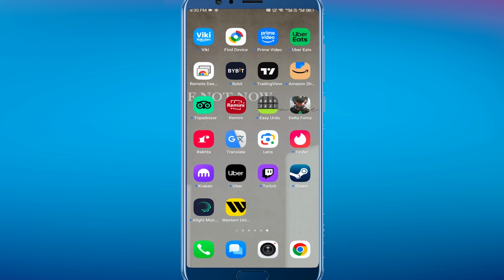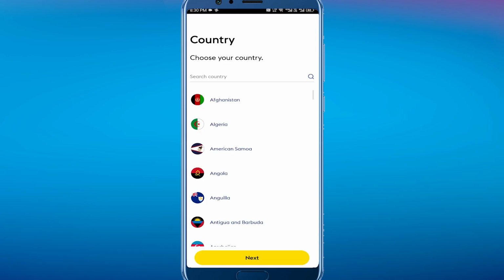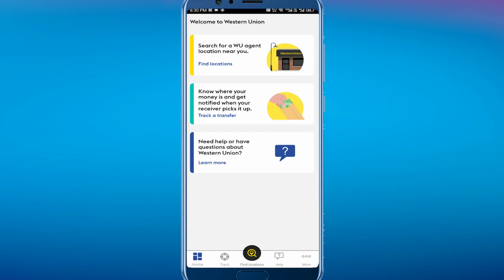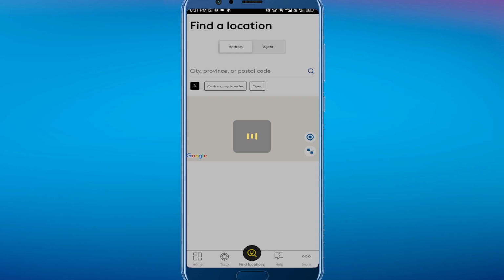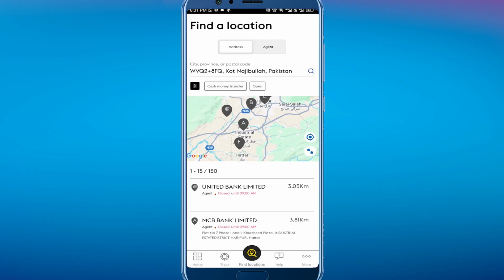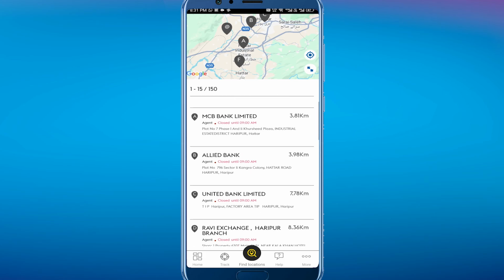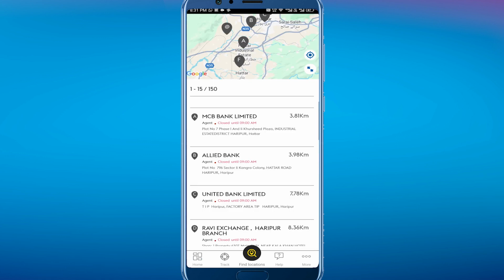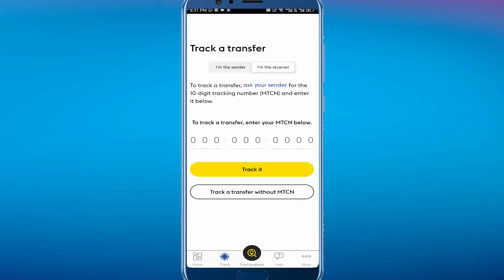How to Send Money With Western Union Mobile App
In today's video i'm going to show you how to send money with western union mobile app, easy and simple tutorial to follow.